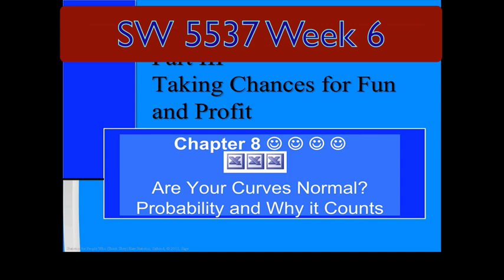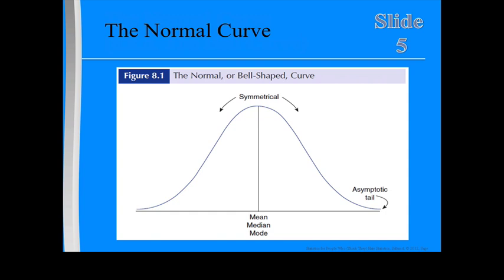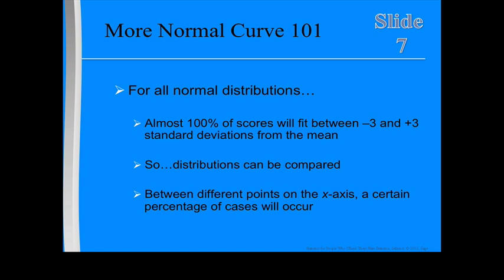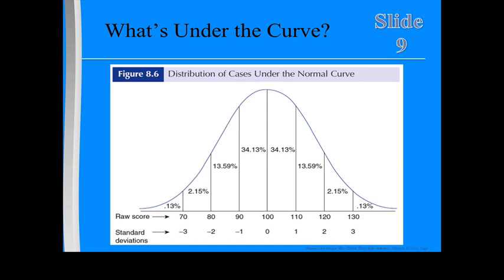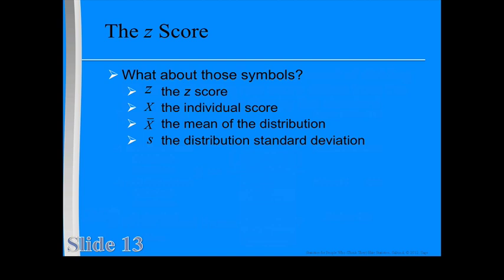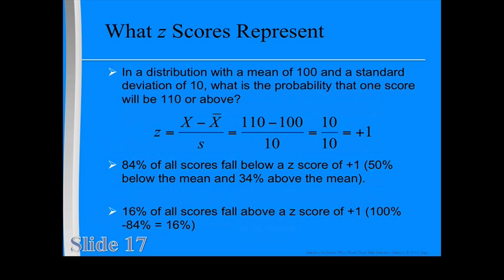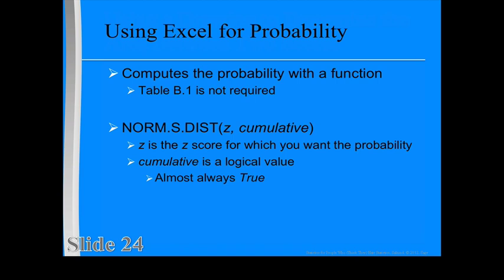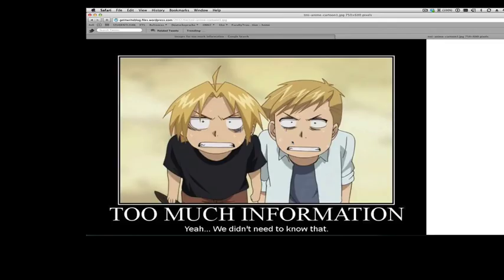Week 5 Chapter 8 --- Are Your Curves Normal?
Social Work Research, probability and Why it Counts